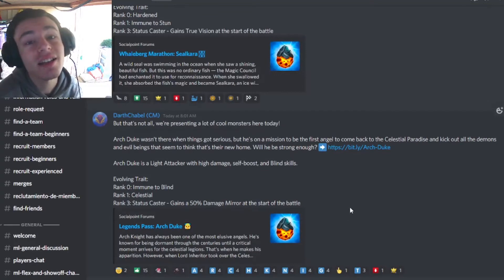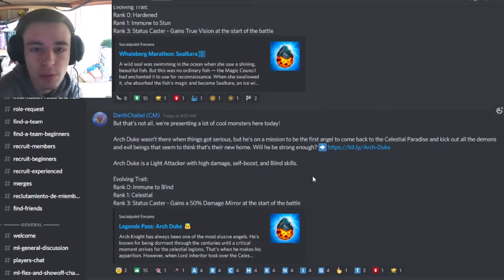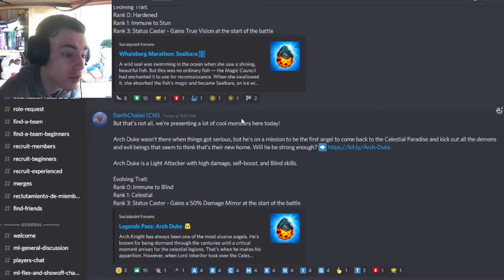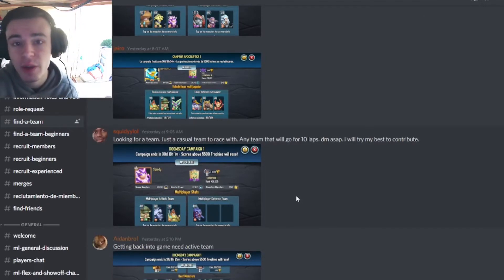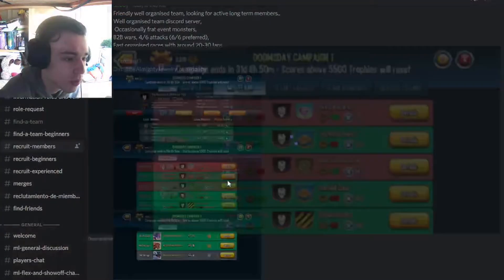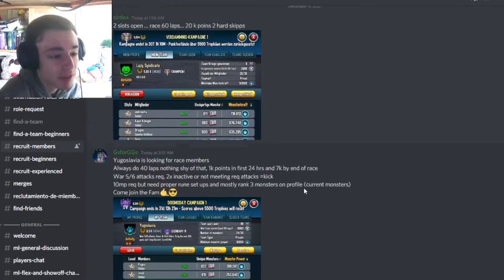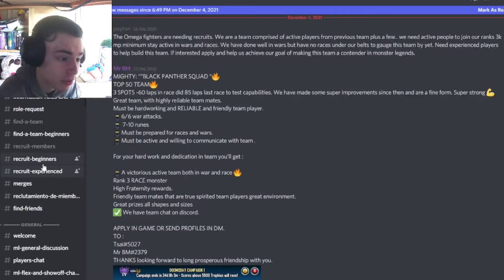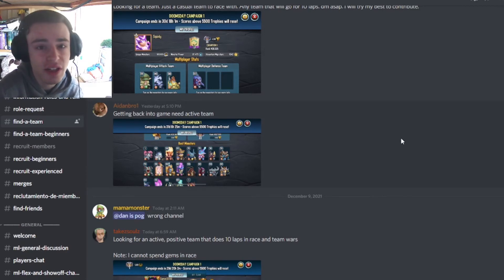How to Find an AMAZING Race Marathon Team in Monster Legends Using Discord!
In this Monster Legends guides video I show you guys how you can find a good race marathon team super easily using this discord server